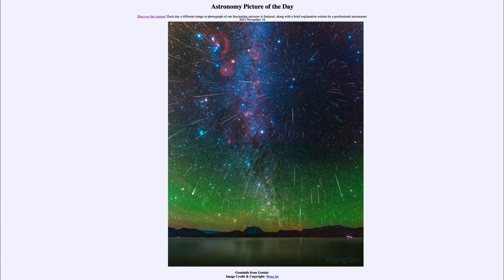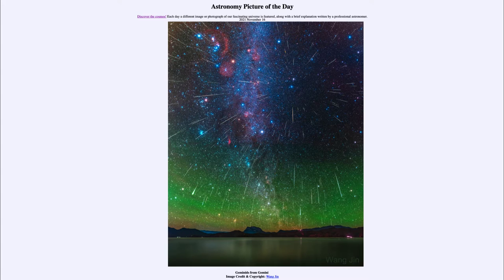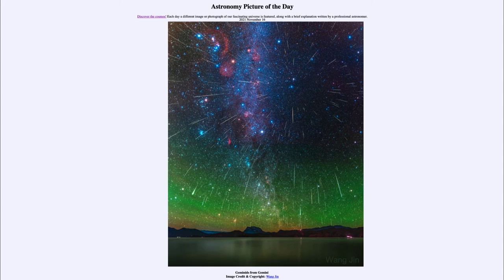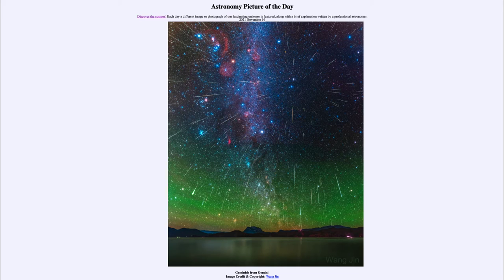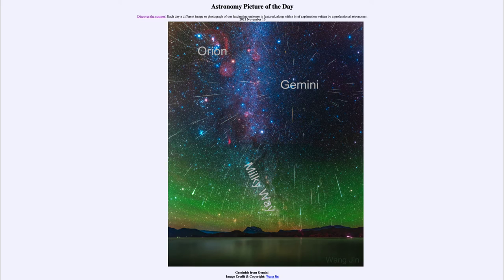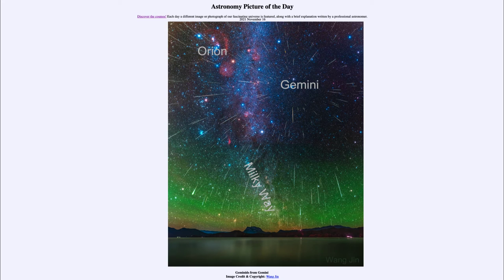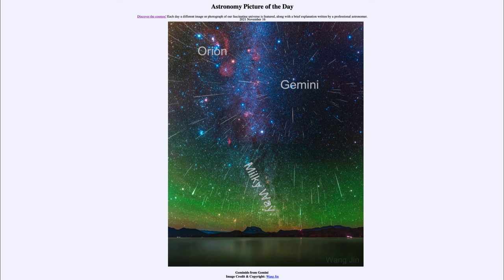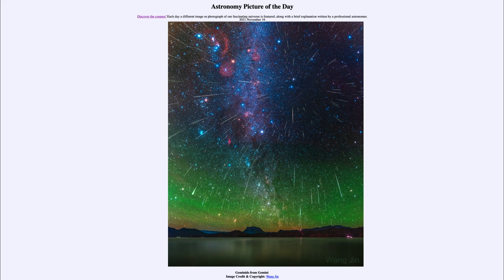2021 November 16 - Geminids from Gemini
In today's image, we see the Geminid meteor shower from last year. This meteor shower occurs in mid-December each year when Earth passes through debris left behind by an asteroid.